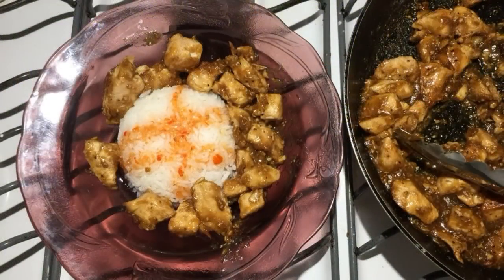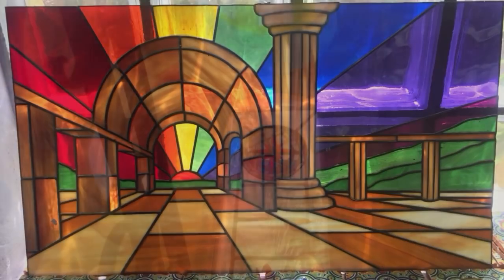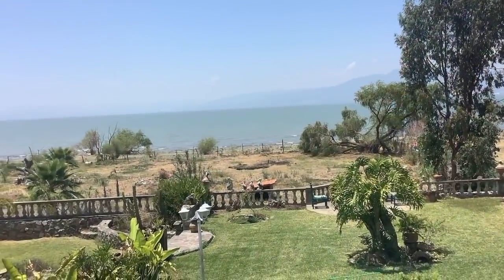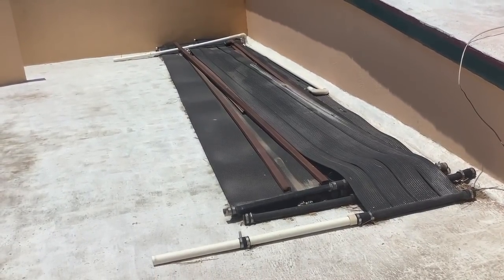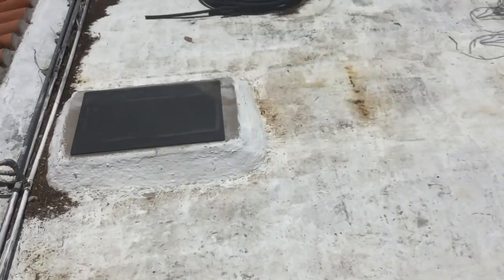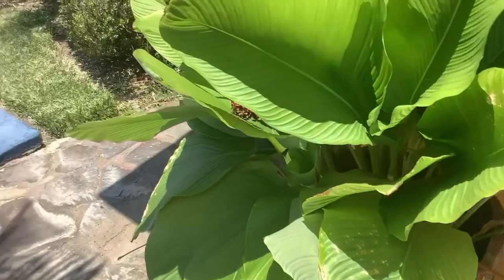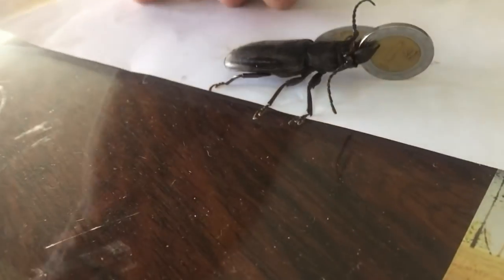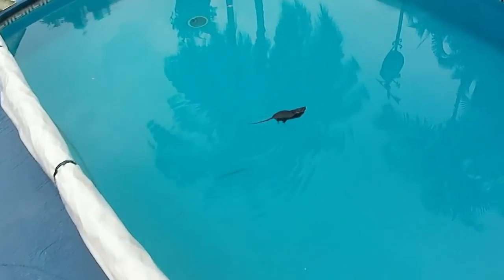He Retired in Mexico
This is one of those cleaning out random clips from my camera memory cards.  There is no story line except clips of everyday life and projects in my retired life. Retired life in Ajijic, Mexico on Lake Chapala. RV Life.  Projects in the mountains of central Mexico, our USA travels in a 40' Monaco motor home, or whatever else is on my mind today.  :)